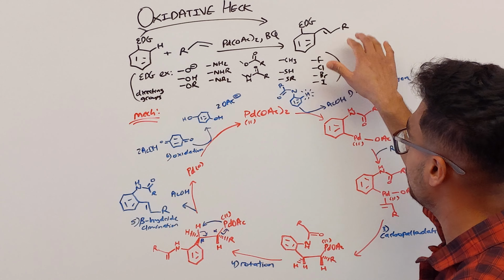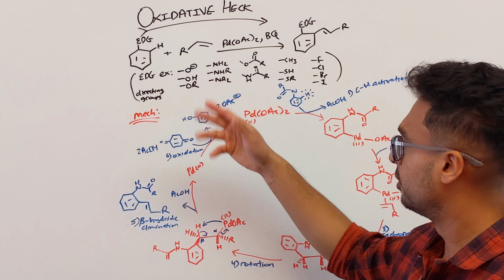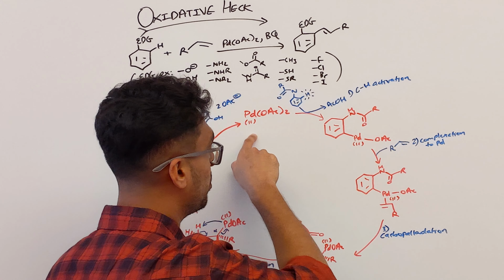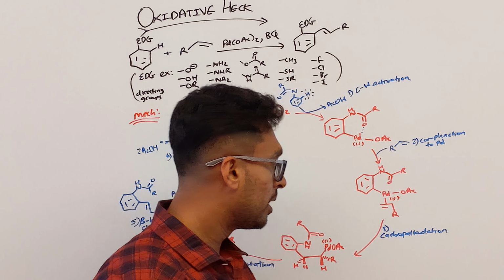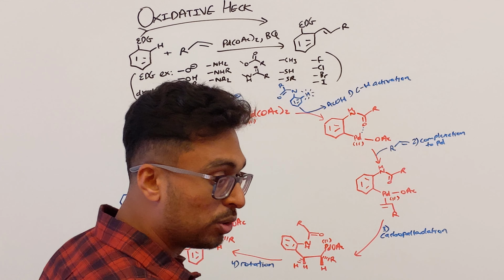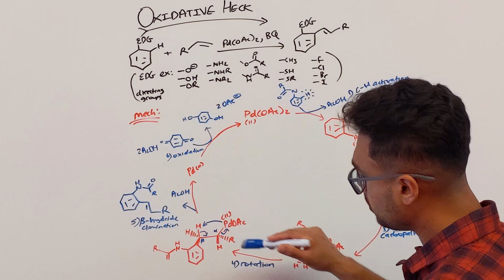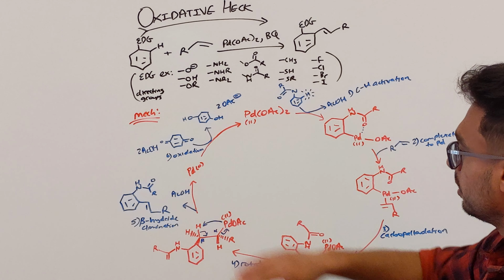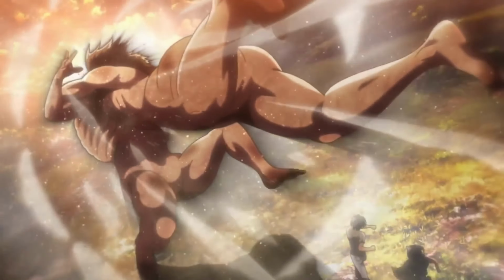C-H ACTIVATION: OXIDATIVE HECK